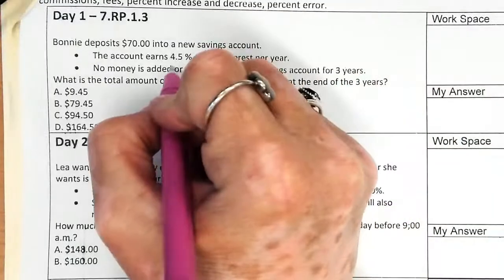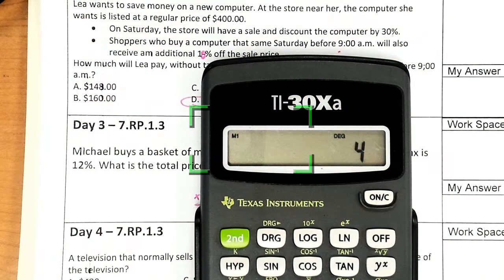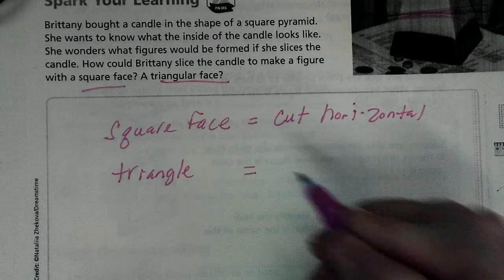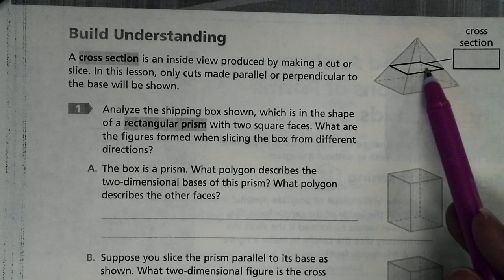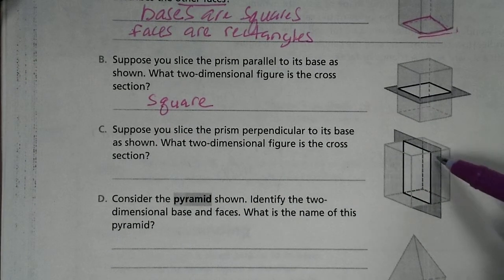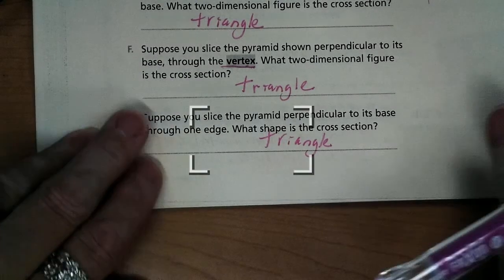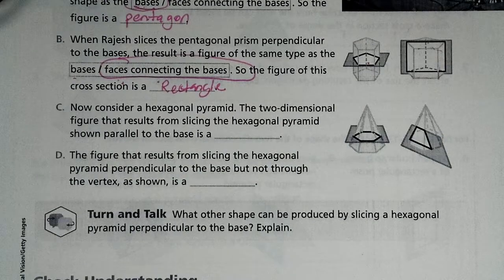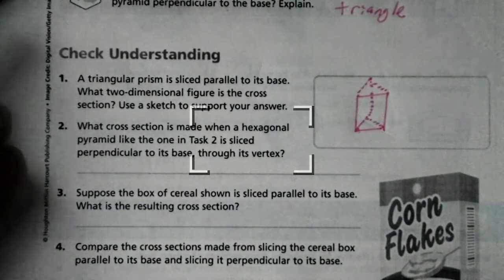Lavelle: Lesson 11.1 (7th Grade)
Describe and Analyze Cross Sections of Prisms and Pyramids